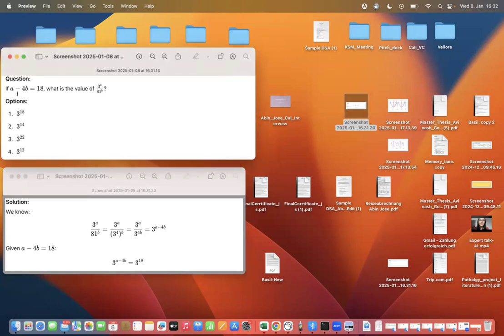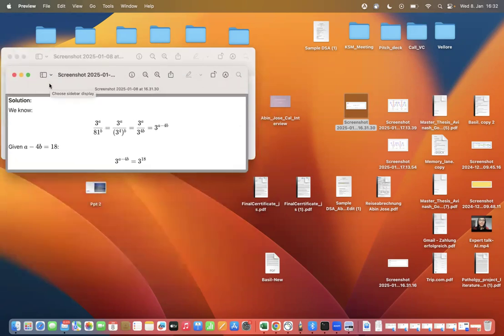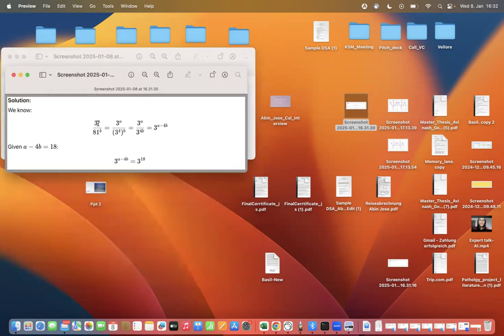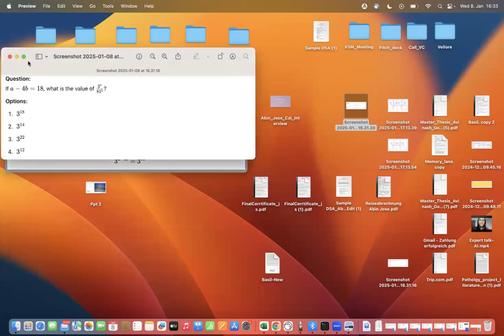SAT Problem Number 12